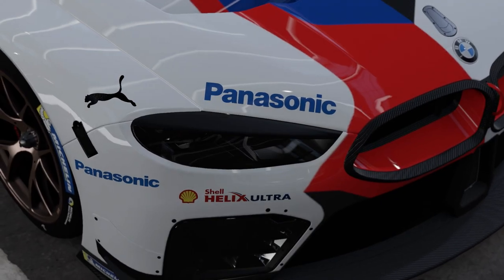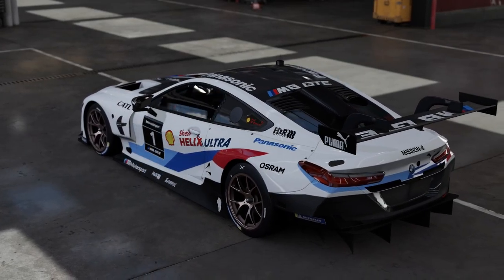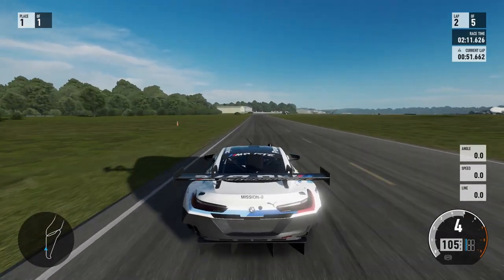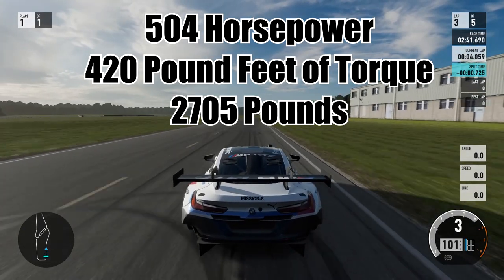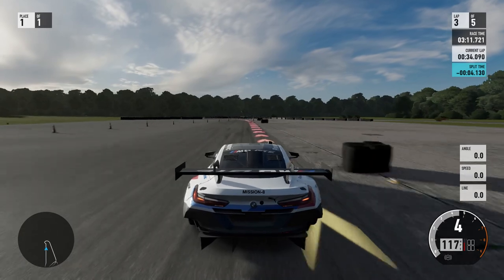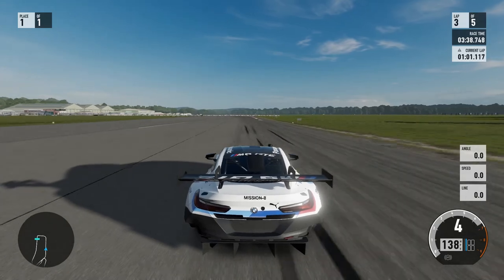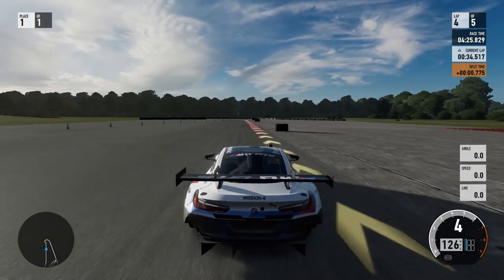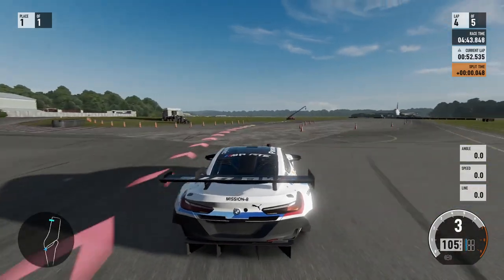Forza Motorsport 7 2018 BMW #1 M Motorsport M8 GTE Track Test and Review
Yo guys whats good, so today we are going to take the new BMW M8 GTE out on the track and see what it is made of, but spoiler alert I am a little indecisive on this car. its werid. kinda. mostly I'm weird